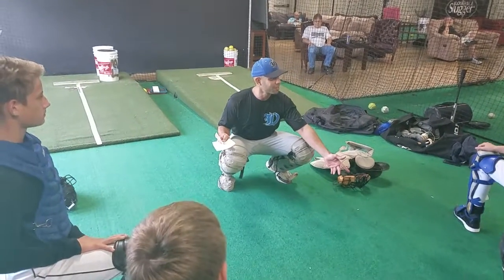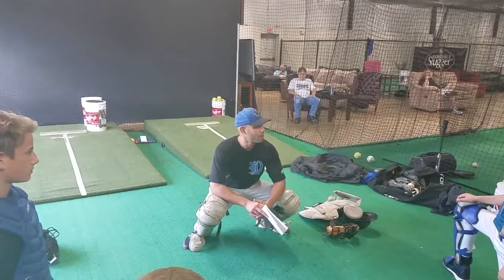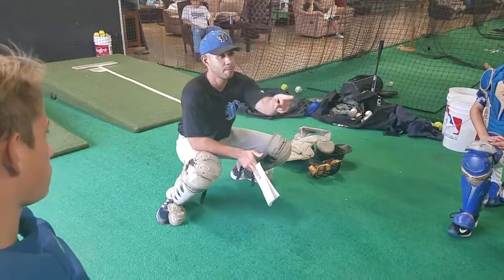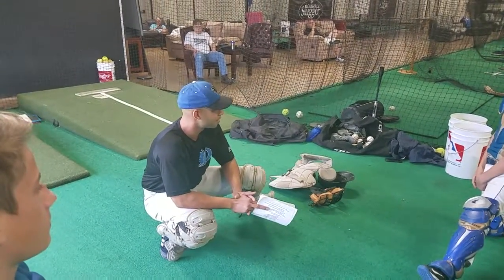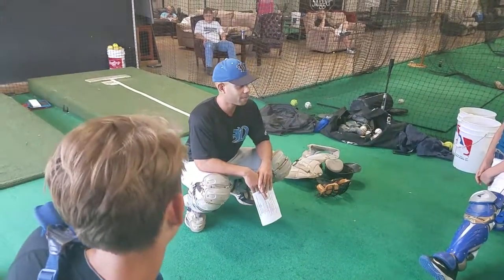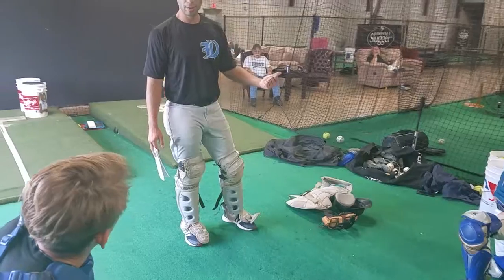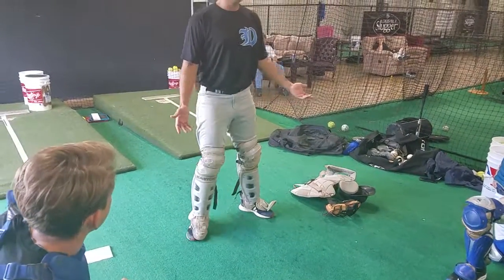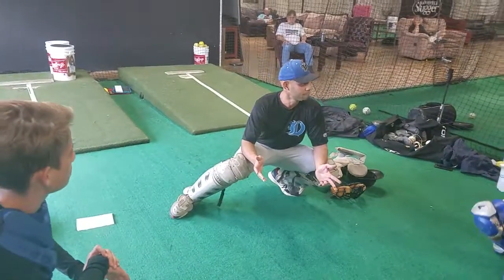Catchers are Penguins.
Positioning your feet properly as a catcher.